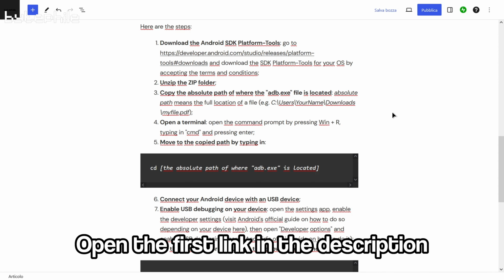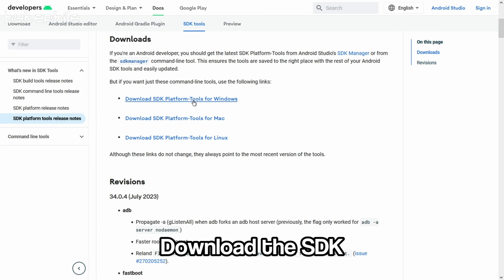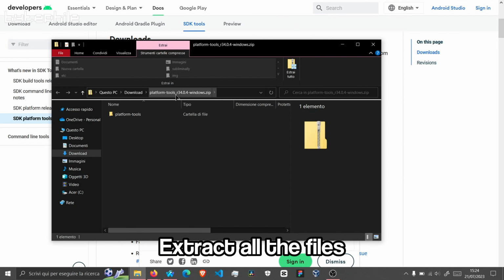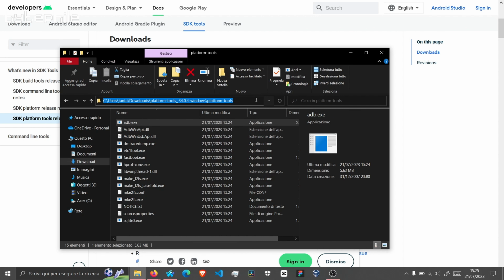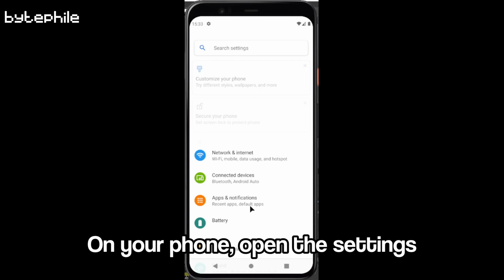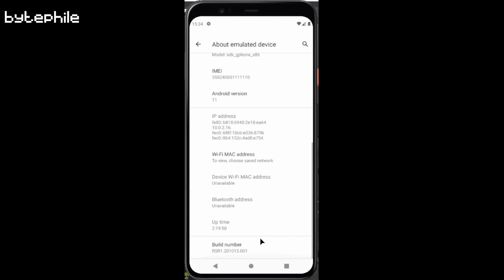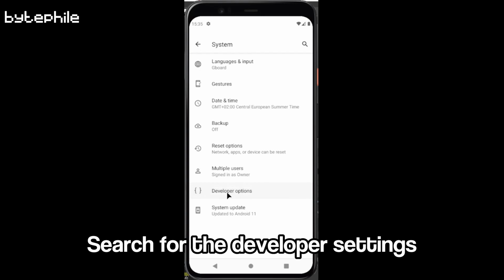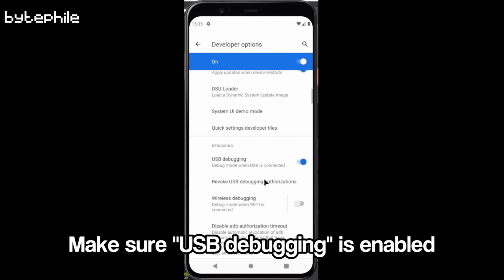How To Uninstall System Apps From An Android Device Step By Step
🫂 How can you support me: I work really hard to write articles for my blog and upload this type of content to this YouTube channel; right now I cannot accept donations so any kind of support (like subscribing, commenting, liking the video, etc.) is welcome.
📷 What I use to edit: CapCut